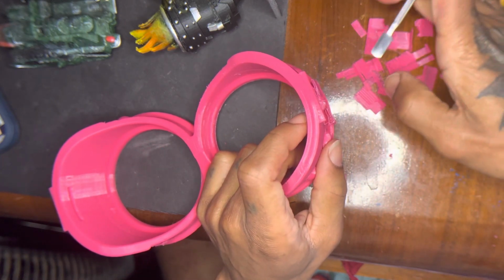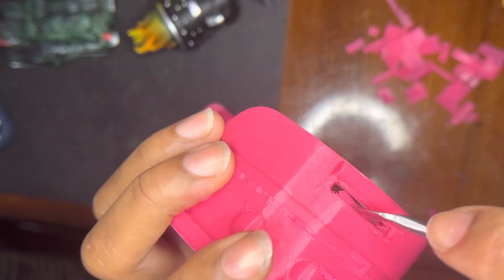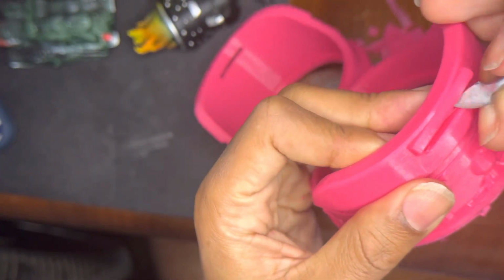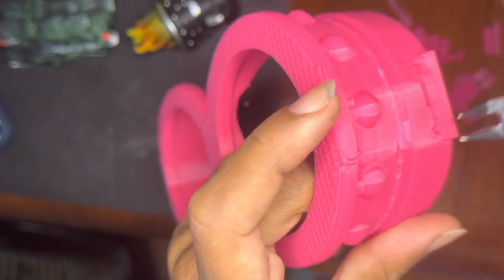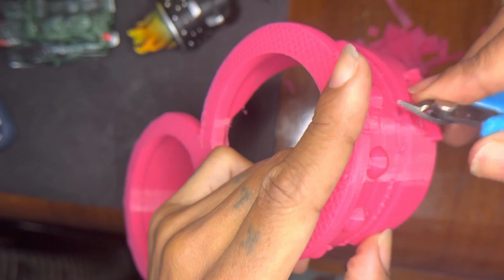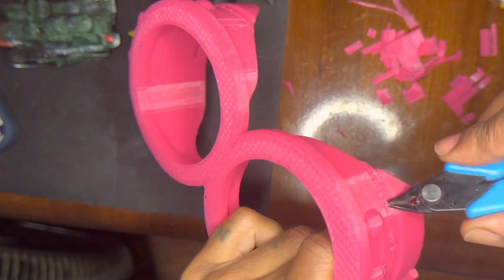“Fall in love with the world around you through BellaDabears’ 3D printed Love Goggles ❤️🌎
“Fall in love with the world around you through BellaDabears’ 3D printed Love Goggles ❤️🌎 LoveGoggles 3DPrinting SpreadLove”
I’ll be adding Infrared Lenses too these as well. 🥽

Created by @JohnMadison1122   @JohnnyMadisondabear